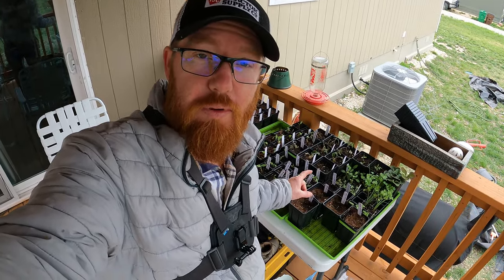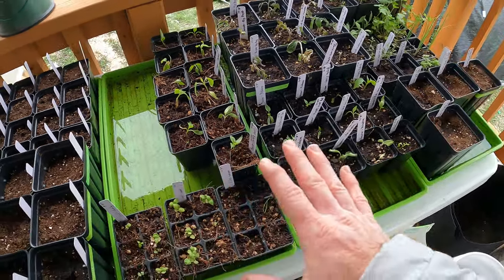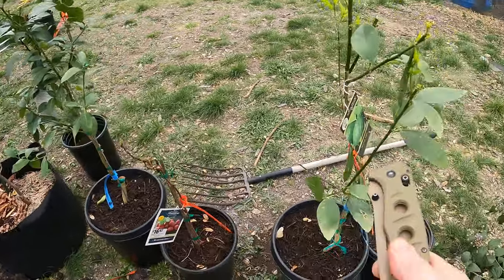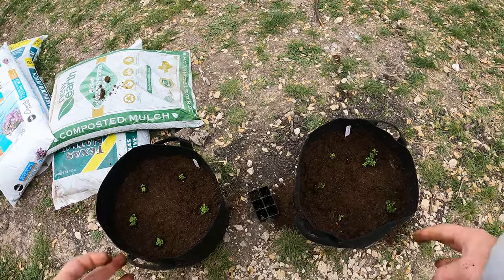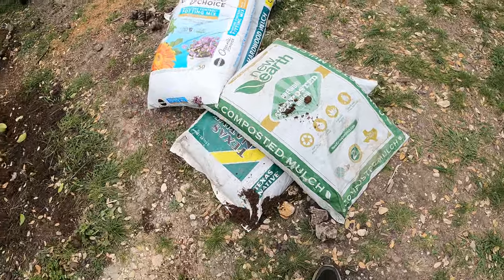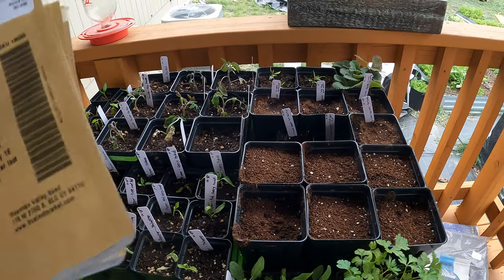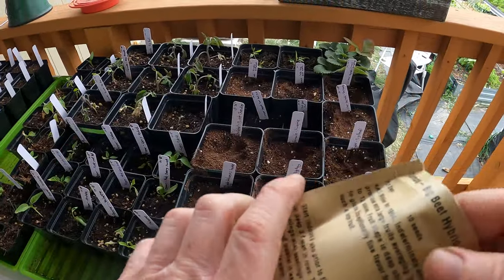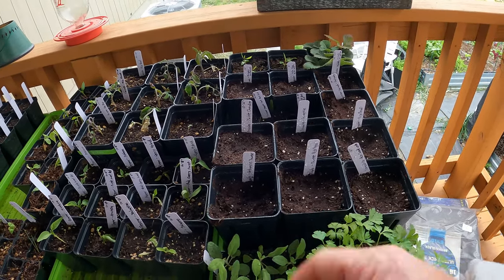Making Room for Spring Seedlings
I recently lost a bunch of tomato seedlings due to herbicide that got into my compost from contaminated straw.  This killed off almost the entire start of seedlings and pushed me back almost a month from my recommended seedling start date.  This is very unfortunate and I cannot tell you how frustrating it is.  So I need to start new seeds, however I dont have much room on my seedling start table.  I need to dump a few seedlings which I did by planting out my leeks, mint, and thyme.  Then I re-started all of the tomatoes and one tomatillo in hopes I can get some harvest before the brutal Texas summer heat destroys my plants in July.  It is cutting it close but, Im hopeful.